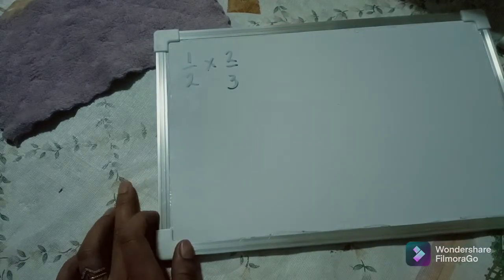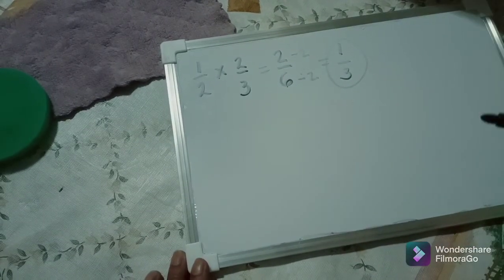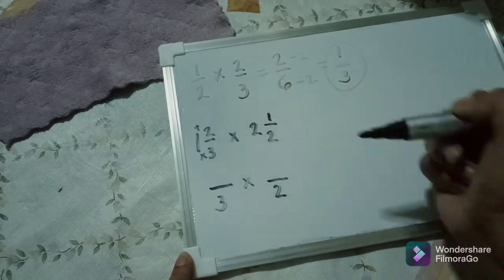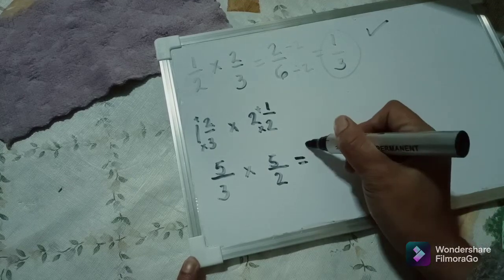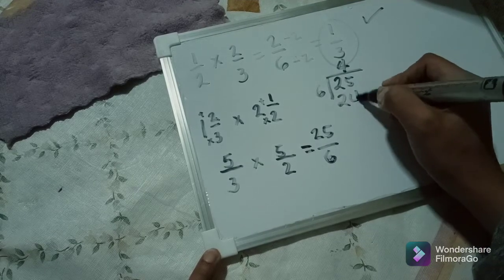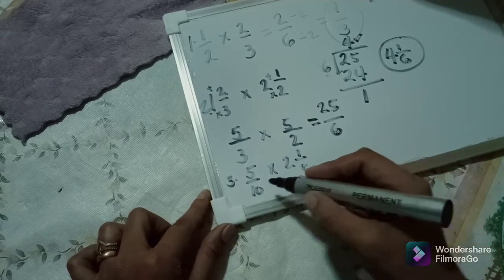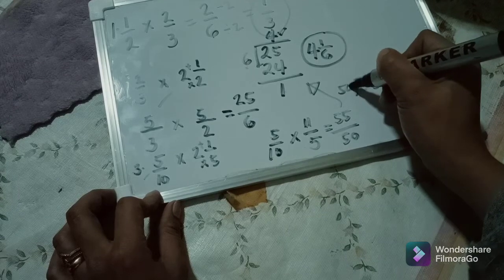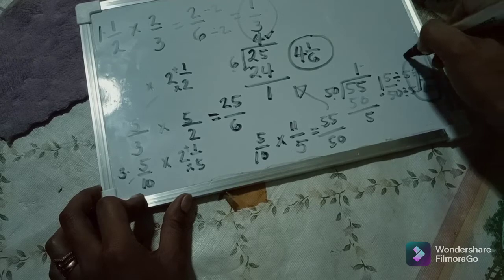Grade 6 Module- Quarter 1-Module 3 || Multiplication of Fractions || Multiplication of Mixed Numbers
Grade 6 MATHEMATICS - Quarter 1- Module 3.
👉Multiplication of Fractions
👉Multiplication of MIXED NUMBERS
👉Simplifying fractions
👉Simplifying Improper Fractions

Ps. Been a bit busy the past days. More ink soon.😁 Sorry.✌️